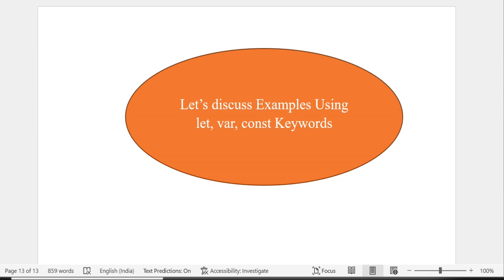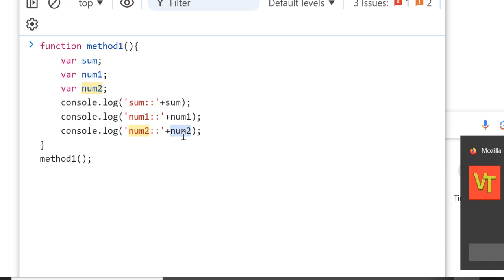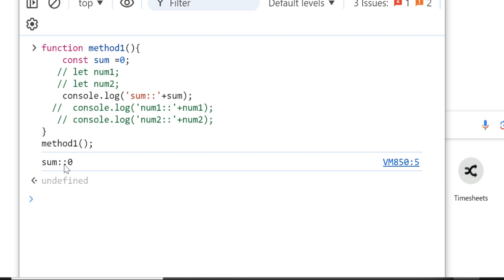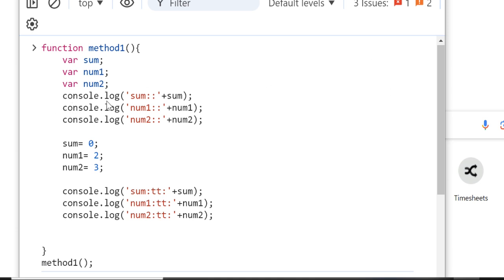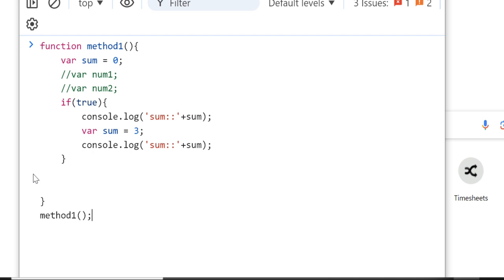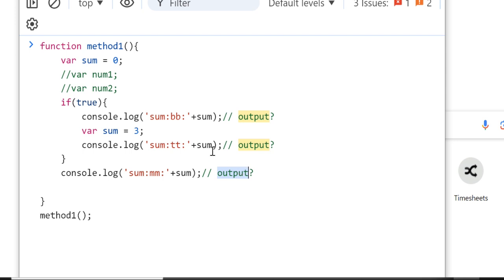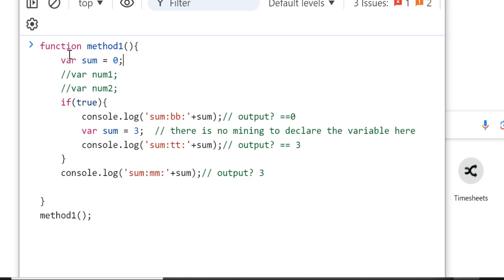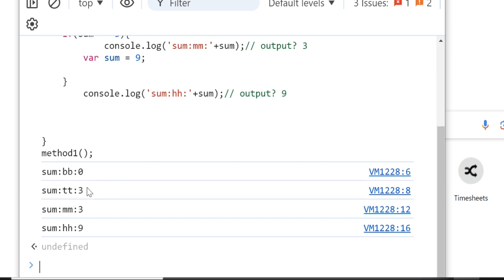var,let,const with examples -19